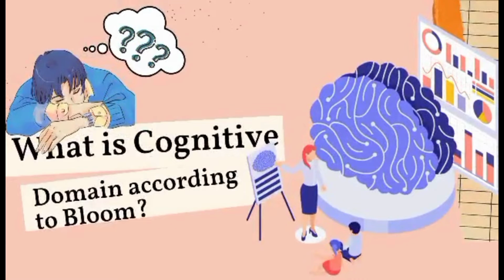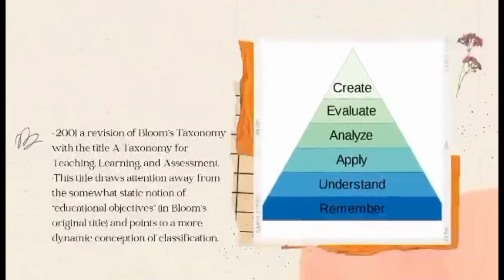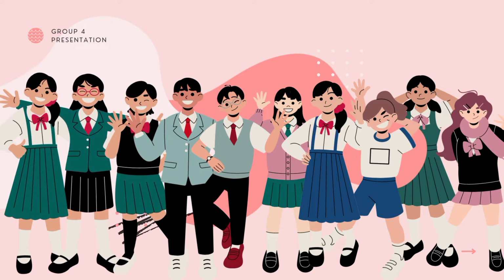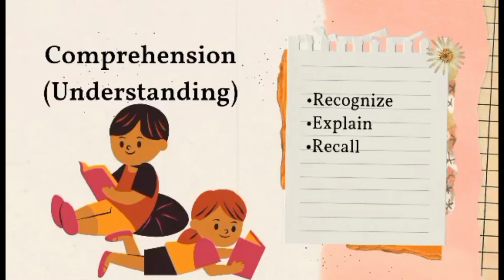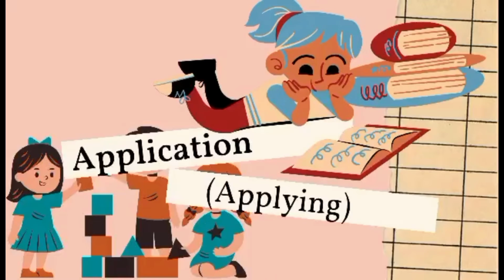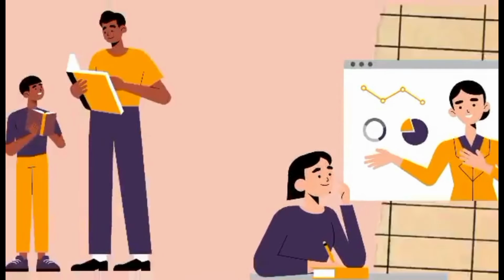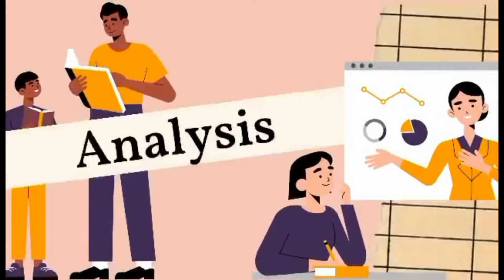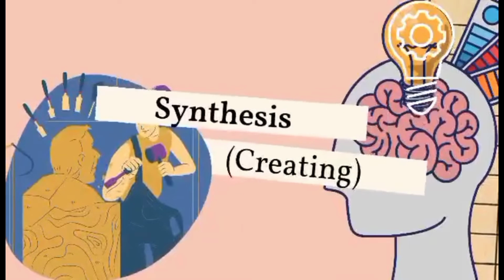Bloom's Taxonomy: Cognitive Domain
For educational presentation only 😊